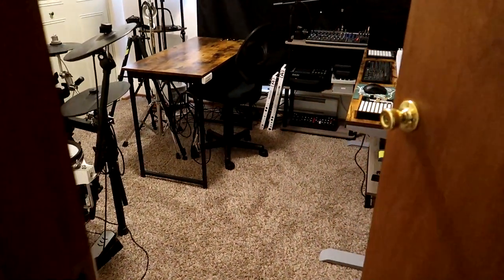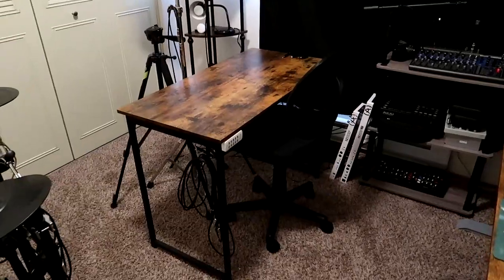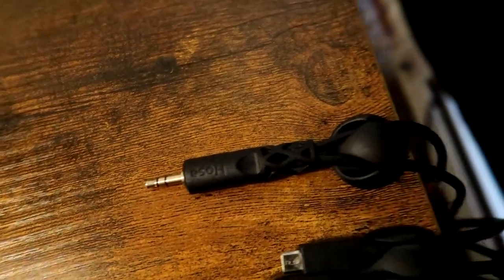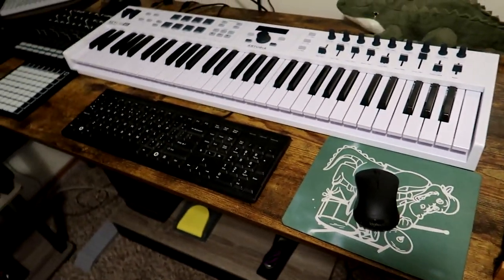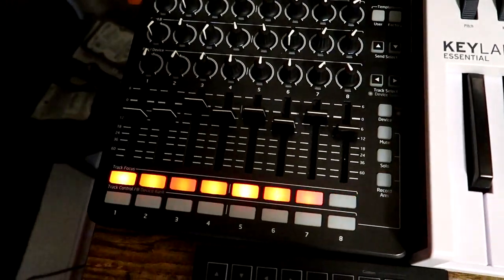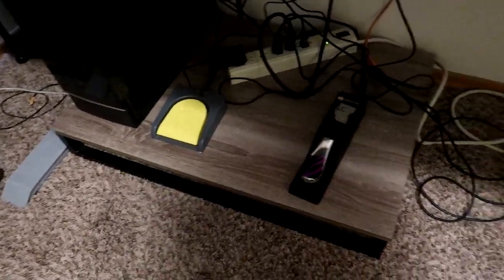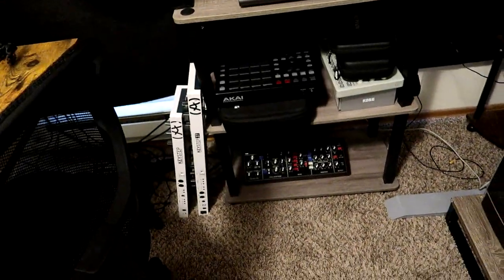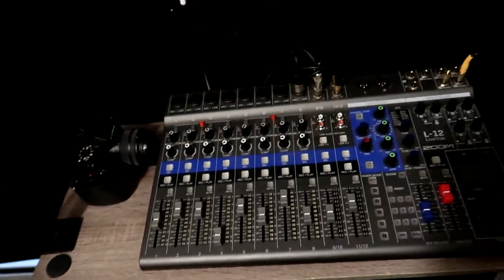DIY Electronic Music Studio Update #4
Welcome to my fourth DIY electronic music studio update video! I've finally gone and made some changes to the room that allow me to keep it quite a bit cleaner and more organized. I've also added a motorized sit/stand desk frame to the computer desk, which allows me a lot more flexibility in how I work! Let me know any suggestions you might have, and enjoy the video :)

"Vlog" Camera
Zoom H5 (handheld recorder)